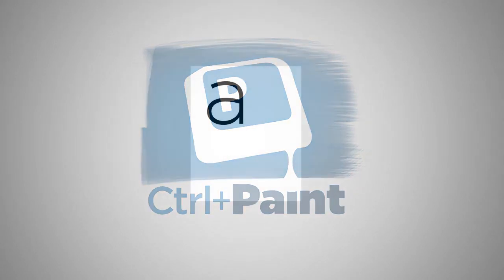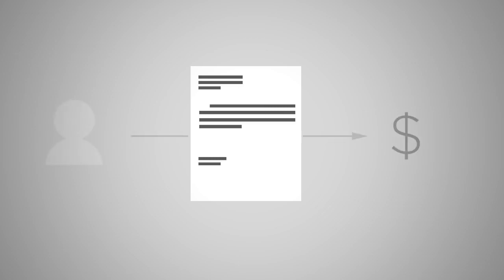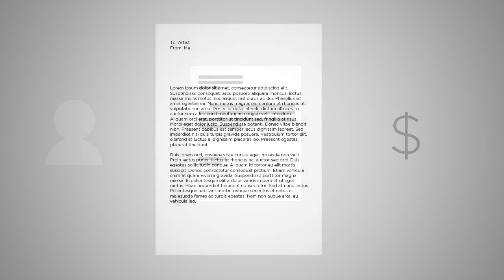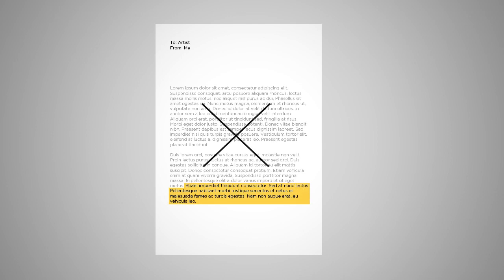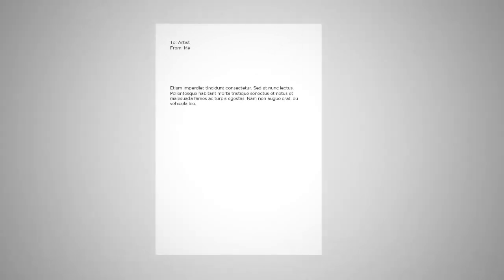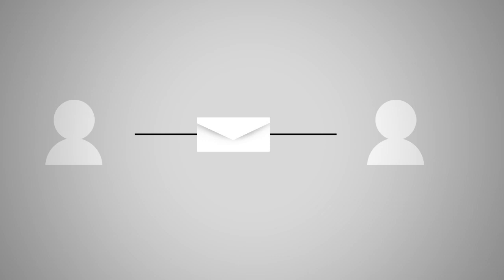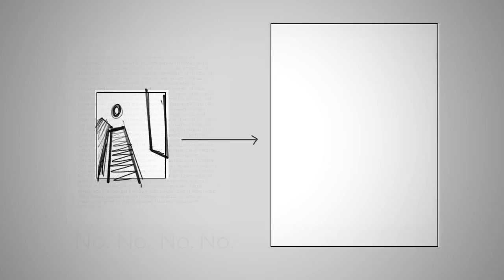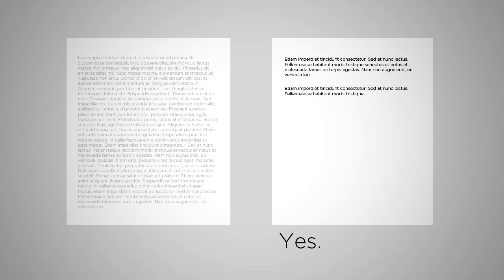The Importance of Email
When in doubt, say less.